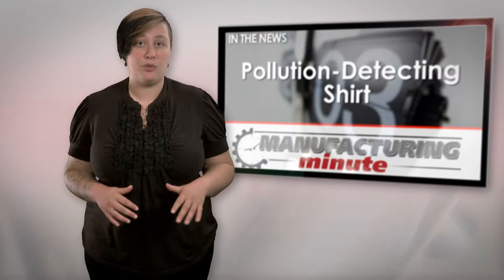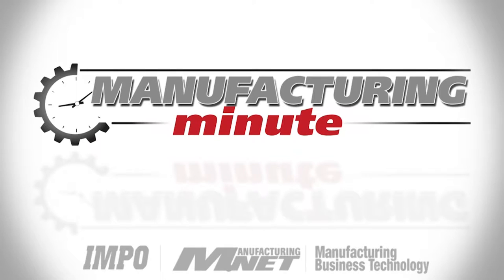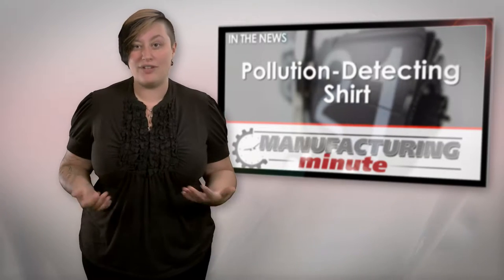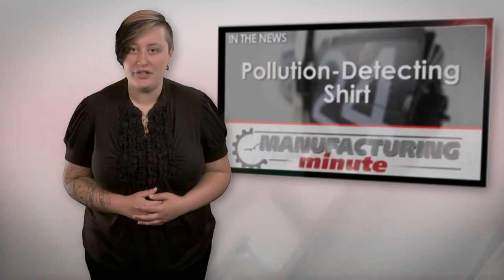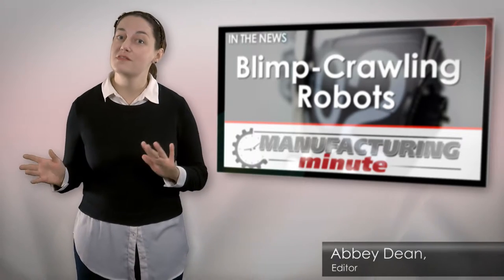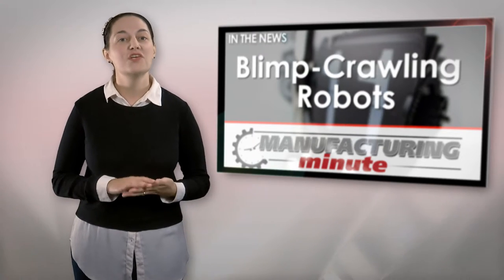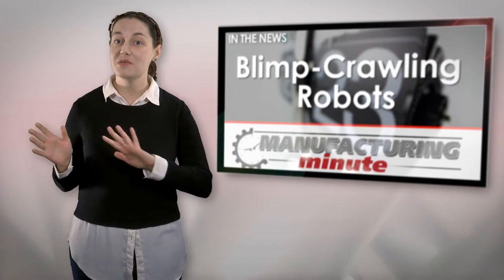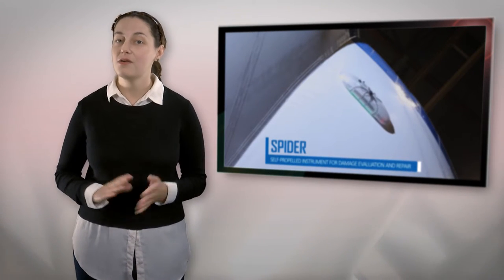Manufacturing Minute: A Pollution-Detecting Shirt That Changes Patterns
In this episode, creepy, blimp-crawling robots and a shirt that can detect dangerous air pollutants. Welcome to your Manufacturing Minute.

With increasing technology, everything seems to be a “smart” product these days. While some of these products end up being more flash and sparkle than actually beneficial, some can drastically improve life by making things faster, easier and potentially even safer.
This is where three different shirts designed by Aerochromics comes in. One detects carbon monoxide, one detects particle pollution and another detects radioactivity. When dangerous levels of any of these pollutants are detected in the air, the shirts then change pattern to alert the wearer.
So how does it work? The shirts have two sensors – one on the front and one on the back – that detect the pollutants. The shirt then activates heat pads that change the colors and patterns in the shirts.
The founder said the shirts, which started out as an art project, were created to keep citizens informed about air quality in their cities, as this is something that “should be public knowledge.” With record-breaking pollution in industrial cities in India and China, this shirt is pertinent to the ubiquitous conversations on awareness and solutions. The shirts will cost $500 each.

Is this technology a potential solution for increasing pollutant safety in a plant setting?

One challenge known well to those of you in the airship industry (but perhaps little spoken of) is damage evaluation and repairs.
Usually, the process is done manually by a worker inspecting a blimp after it’s been deflated. The task isn’t just time-consuming but also incredibly inefficient.
Well, now Lockheed Martin’s famous Skunk Works team has created a tiny bot that literally crawls over the surface of the blimp while inflated.
Called the Self-Propelled Instrument for Damage Evaluation and Repair (or SPIDER), these robots consist of two magnetic halves (one on the inside and its counterpart on the outside of the blimp) that use LED lights and a camera to find and then patch any tiny pinhole leaks.
After the bots patch the blimp, photos are then sent to a human-operated server to double-check the work, but these creepy crawling bots save enormous amounts of time.
Even better? These so-called SPIDERs can even work together to repair a larger patch job.
Can you imagine other uses for these blimp-crawling inspection bots?
Let me know your thoughts by commenting below or tweeting to @MnetNews.